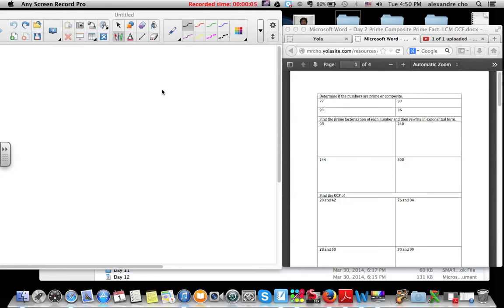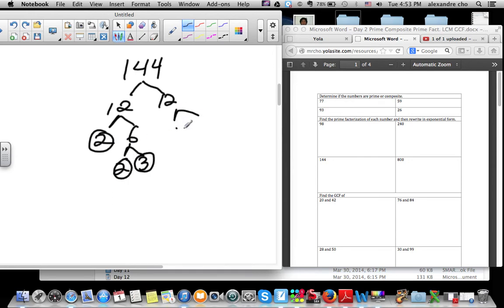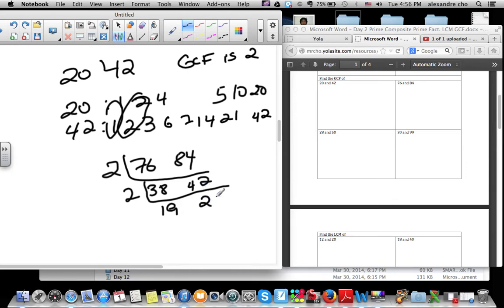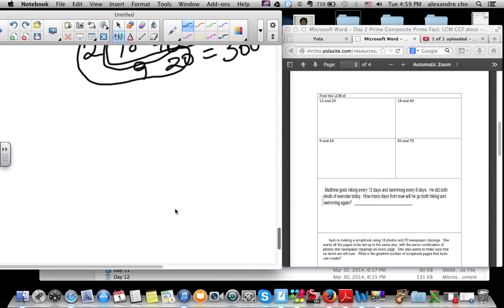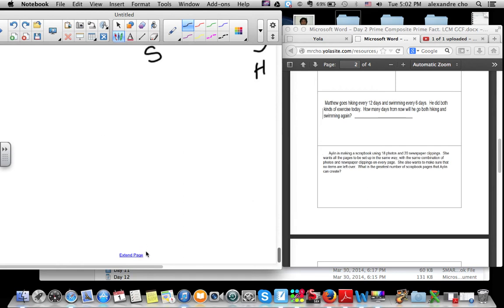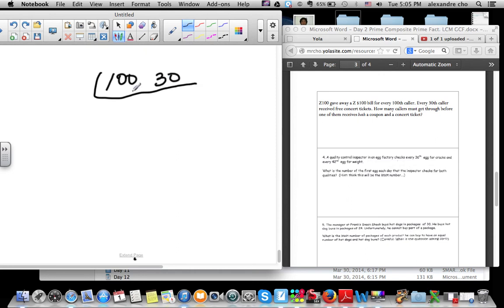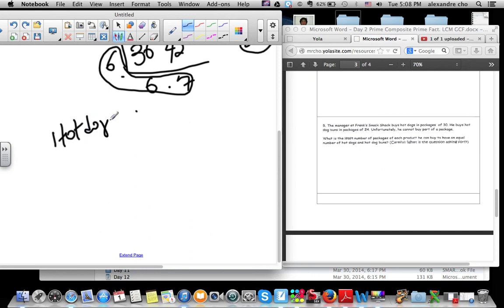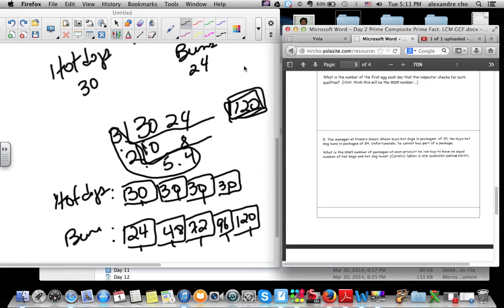Day 2 Video 2